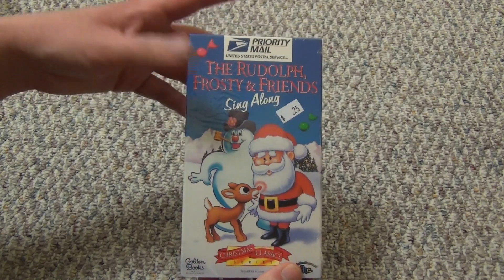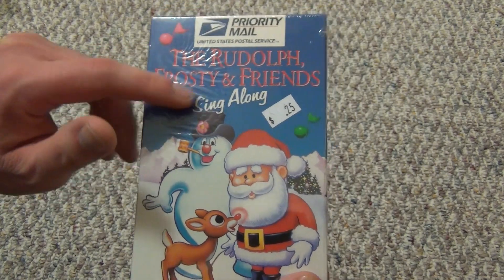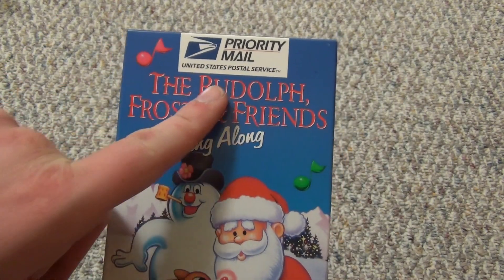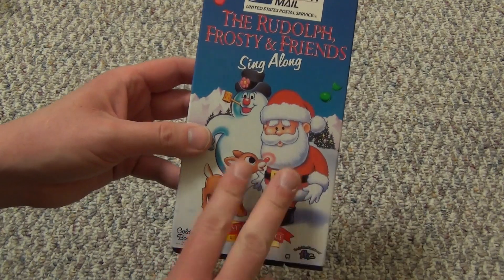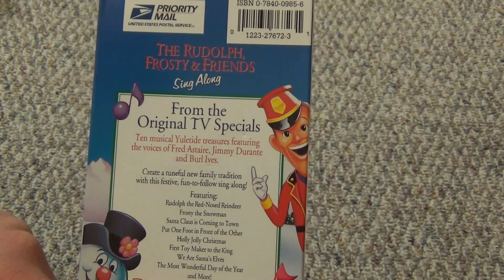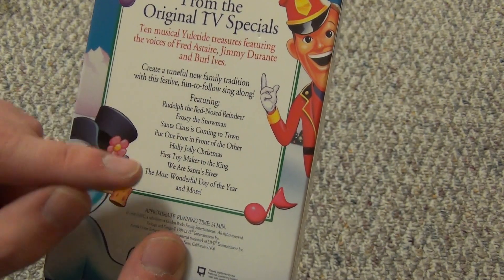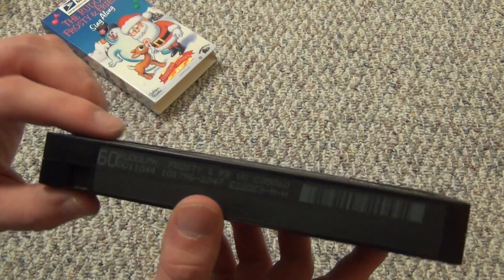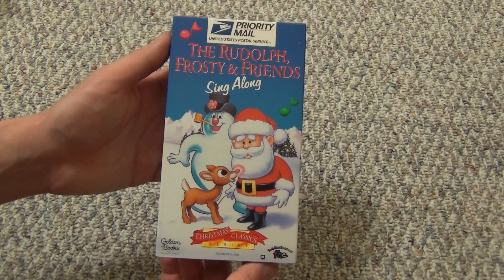The Rudolph, Frosty & Friends Sing Along VHS Tape Unboxing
Here's an unboxing of The Rudolph, Frosty & Friends Sing Along on VHS. I picked this up brand new and sealed from a thrift shop in December 2023!